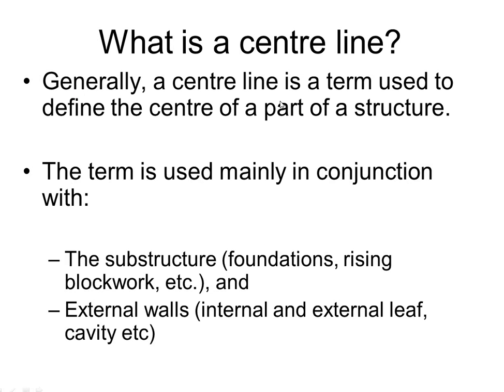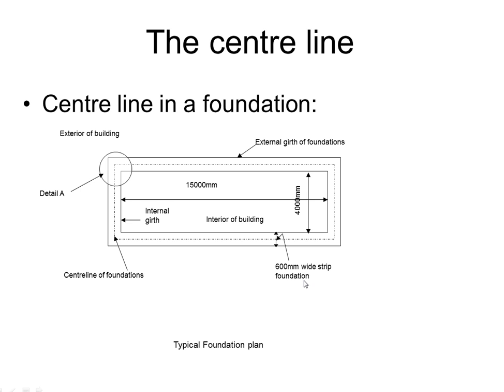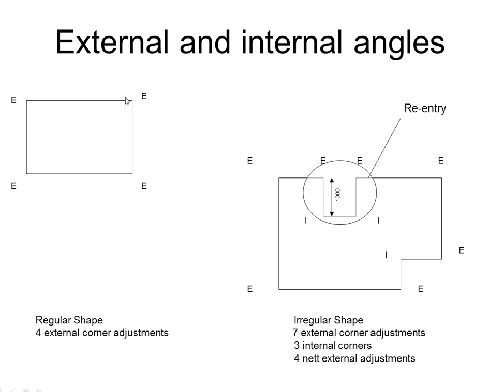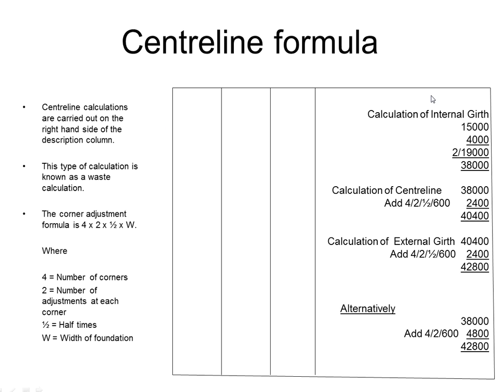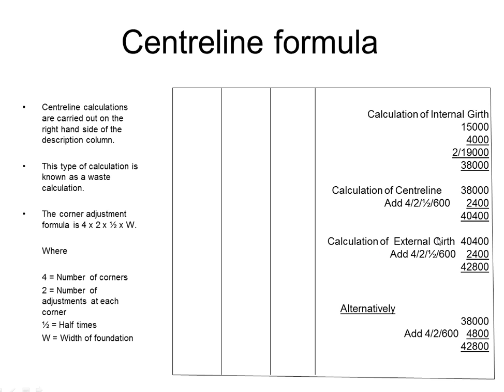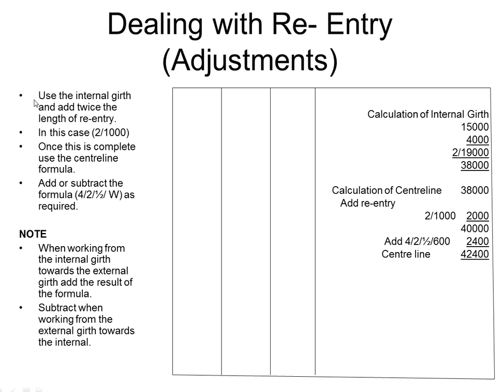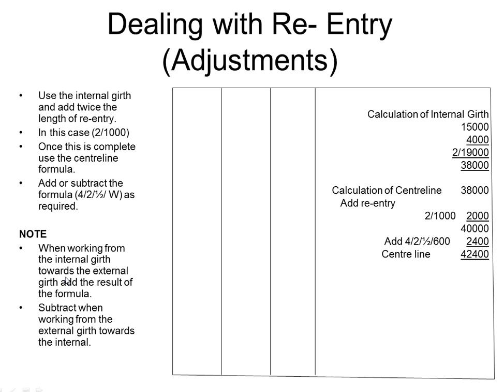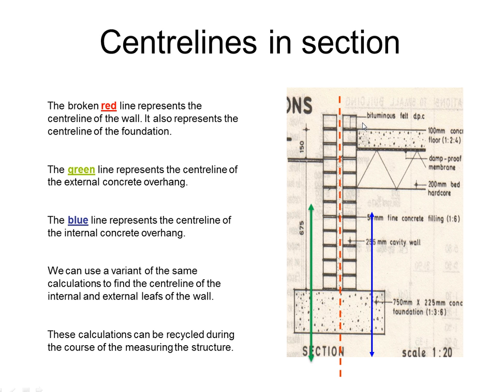Centrelines and Girths for Quantity Surveying Students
An overview of how to calculate simple centrelines / girths and their uses explained